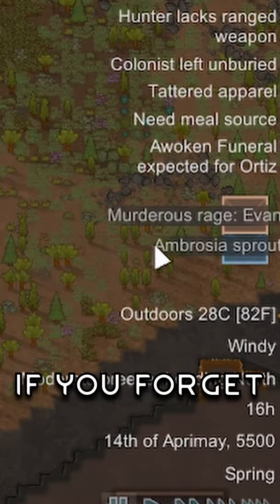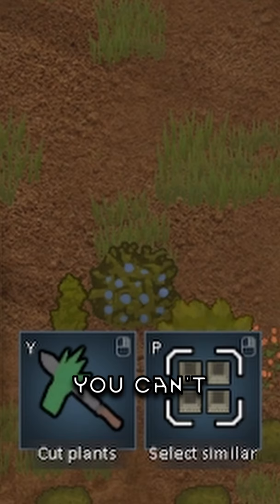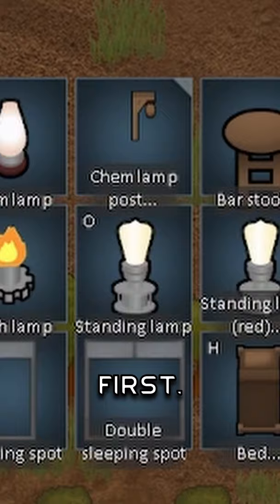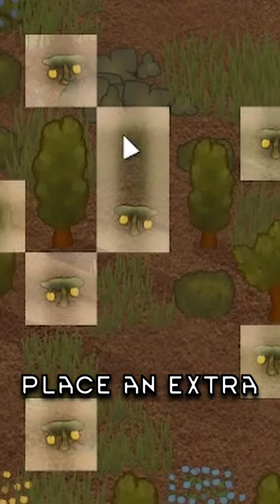Don't Forget Ambrosia Sprouts in Rimworld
You won't Ambrosia Sprouts anymore in Rimworld